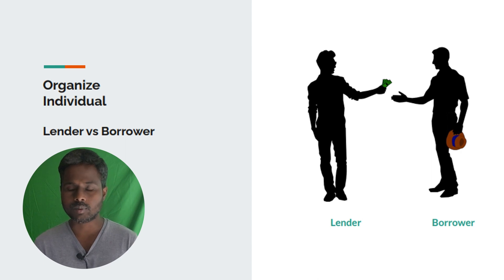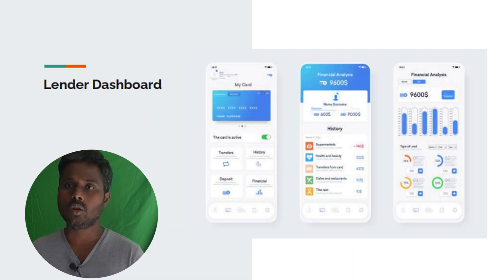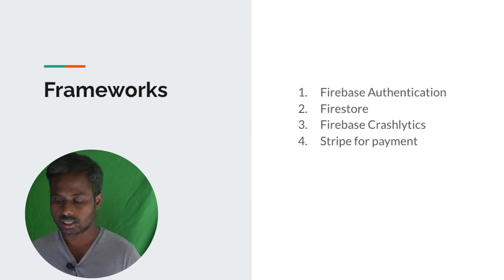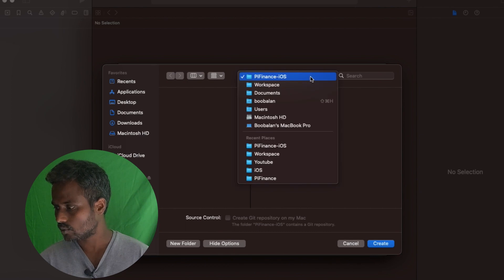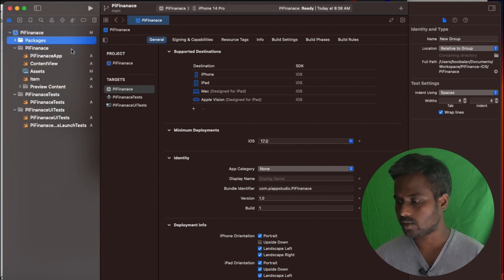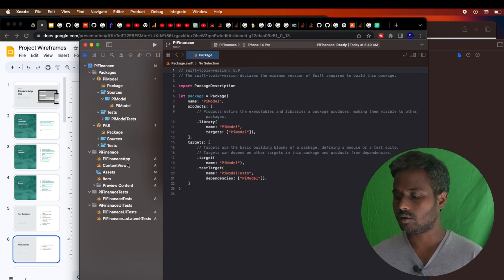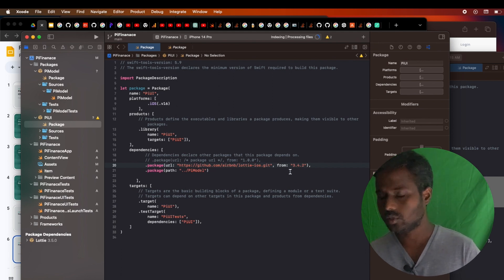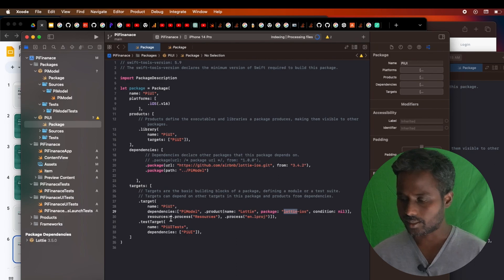PiFinance Introdcution & How to create multi module swift package for SwiftUI iOS App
This is introduction video of PiFinance iOS application. We are planning to develop thsi applicaiton using SwiftUI and this app will connect unorganized loan lender and buyer. Also, this video help you to understand the concept of multi module app and how to create swift package, add dependencis in swift package and access swift package in main module.